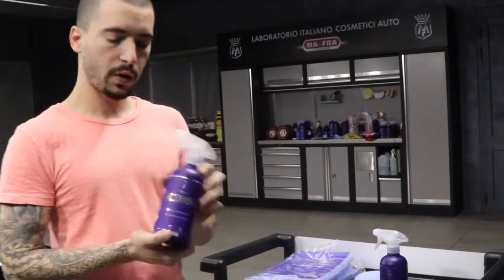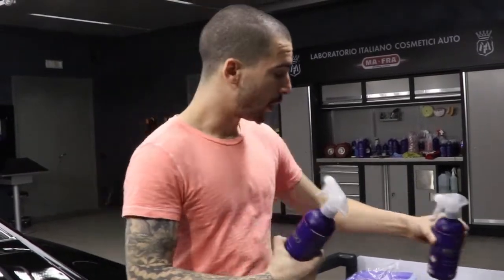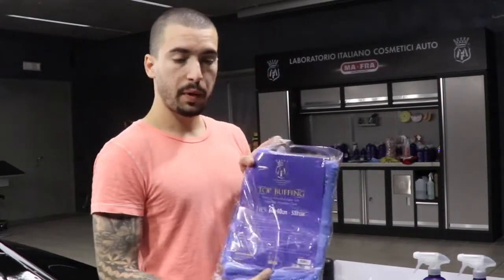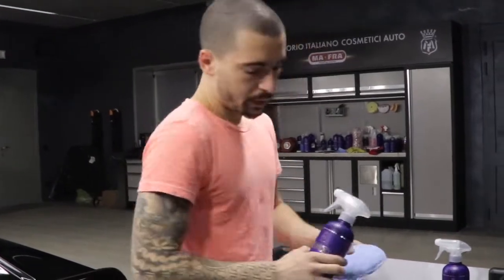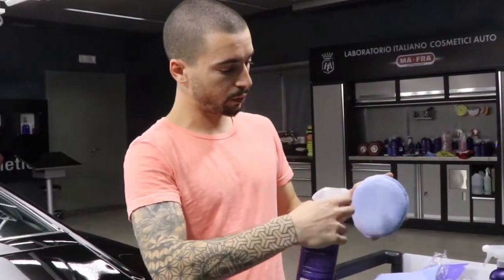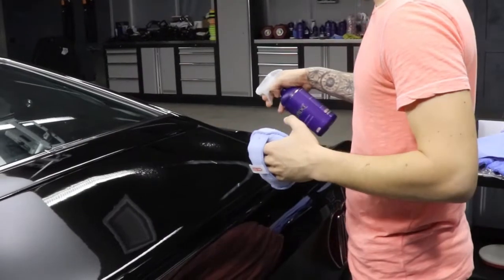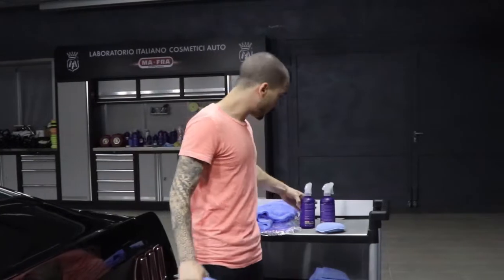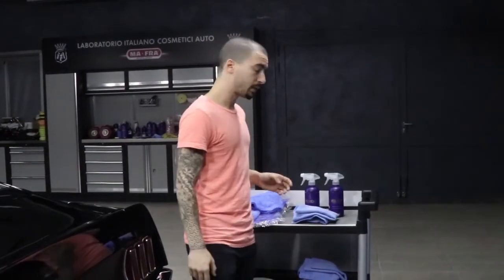Labocosmetica CUPIDO- a chemical & physical barrier on your car to protect it from the environment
How to create a chemical and physical barrier on your car to protect it from environmental factors

CUPÌDO is a unique nano-composite sealant. Its formula is the bridge between a nano-ceramic product and a traditional sealant. The polymeric matrix generated by CUPÌDO has a structure comparable to a flexible elastomer that can anchor and adhere to the surface protecting it against abrasions caused by mechanical actions (washing glove) and both acid and alkaline chemical aggression!

CUPÌDO generates a physical and chemical barrier. That is why it offers greater protection against limestone and atmospheric agents than other sealants on the market. CUPÌDO can be applied on top of other sealant or nano waxes to maintain them. It is also recommended on super hydrophobic nano fluoropolymer protections which are usually subject to the water spot phenomenon.

CUPÌDO creates deep gloss and provides an excellent antistatic, self-cleaning ability. The duration of CUPÌDO can be extended from 4 (if applied on its own) to 9 months, depending on the different combinations the detailer wishes to implement. It is indispensable for classic cars where ceramic protections cannot be used. CUPÌDO is the result of the research and development of Mafra laboratories and has been thoroughly tested with the world’s most prestigious sports car manufacturers.

Be the difference!
Labocosmetica® was born from the very Italian love of beauty, chemistry, cosmetics, and of course, motorcars. This has fuelled the vision when creating the Labocosmetica® range of professional car care products.
Manufactured by cutting edge research laboratories, with over 50 years of experience, Mafra® perfectly combines high level quality and technology standards with craft production methods, for an excellent final result.
If you are interested in becoming a Labocosmetica certified detailer please feel free to complete the Labocosmetica application form by clicking on the following

Alternatively get in contact with a Gondolier expert in your area by visiting to enquire about certification and further details.